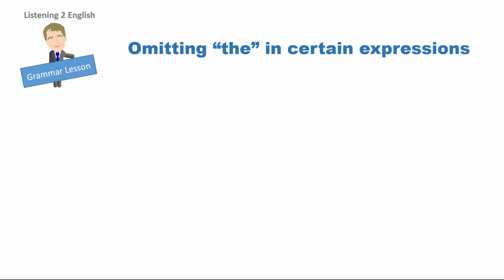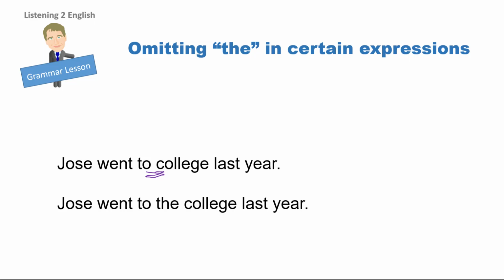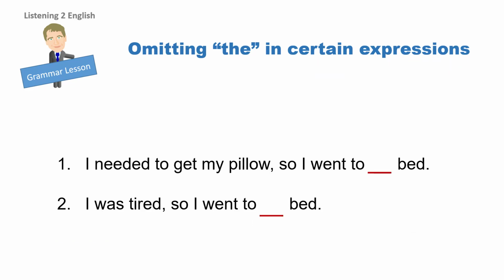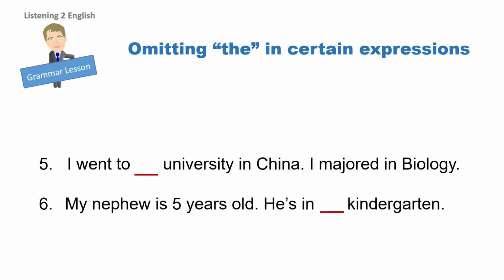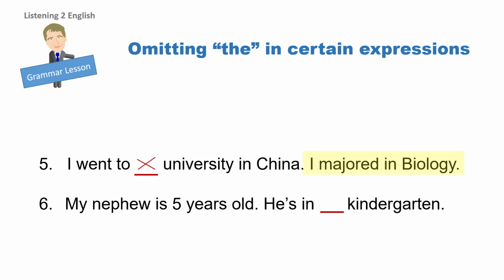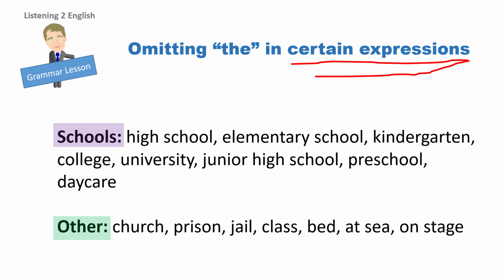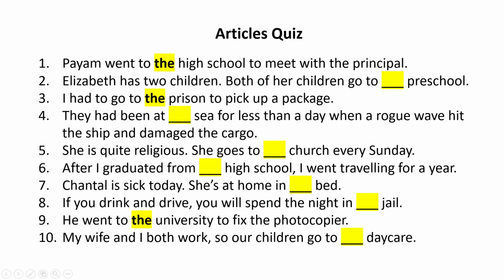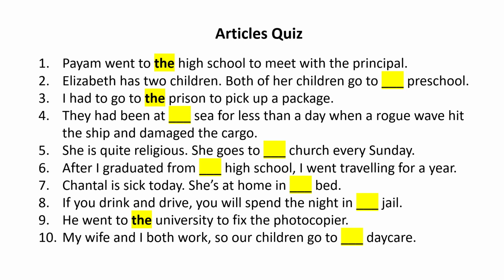Omitting "the" in certain expressions (English Grammar)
Here is a quick English grammar lesson and then a quiz.
3:54 Quiz
4:14 Quiz Answers